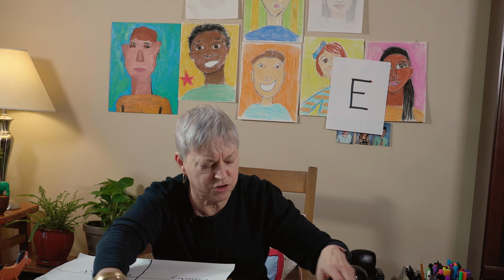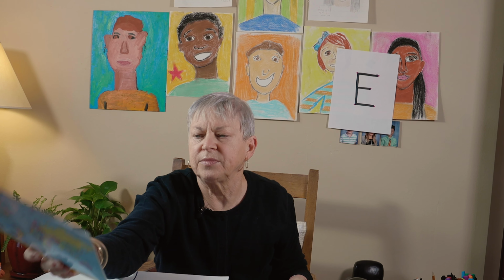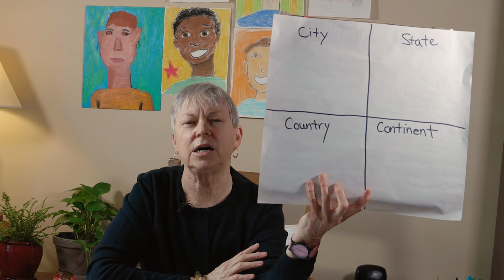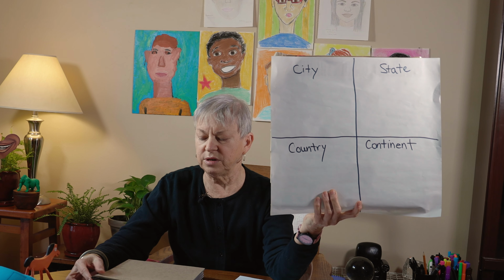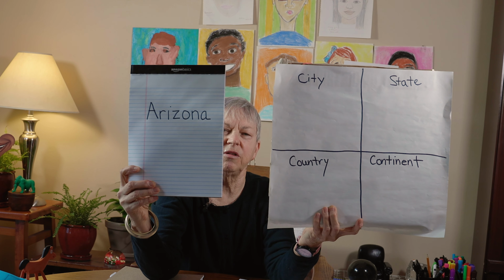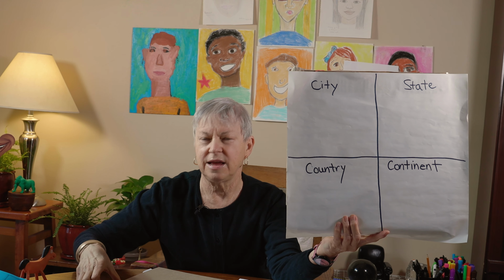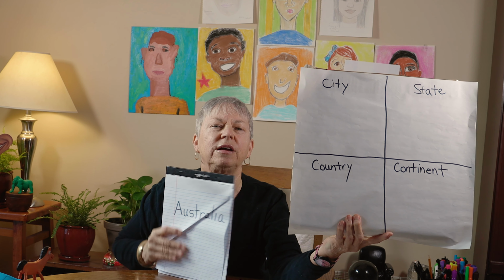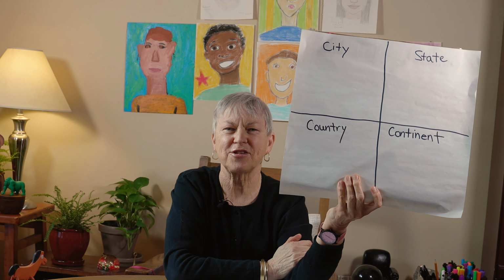A is for Arizona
Basic map skills will open the door to a lot of learning!